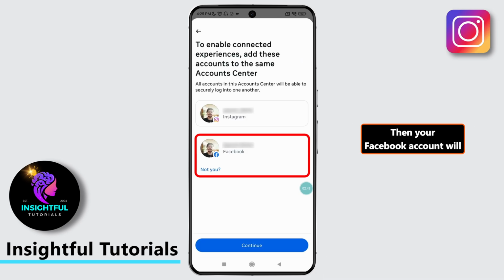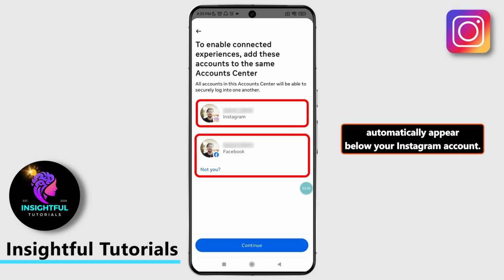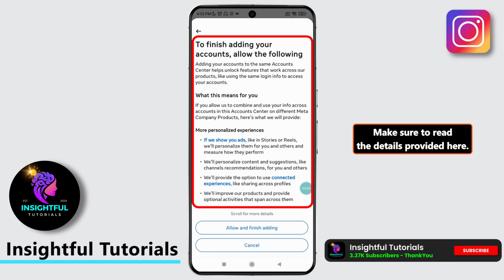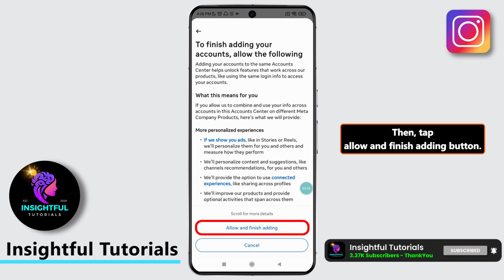How to Link Facebook Account with Instagram (2025) | Connect Facebook to Instagram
Want to connect your Facebook account to Instagram? In this tutorial, I'll show you the simple steps to link Facebook with Instagram for seamless sharing and better account management. Follow along to sync your accounts easily!

🔹 Tips:
✅ Linking Facebook with Instagram allows automatic cross-posting.
✅ You can manage Instagram messages from your Facebook inbox.
✅ Ensure you’re logged into both accounts before linking them.

⏳ Timestamps:
00:00 - Introduction
00:20 - How to Link Facebook to Instagram on Android & iPhone
00:40 - Connect Facebook to Instagram from Settings